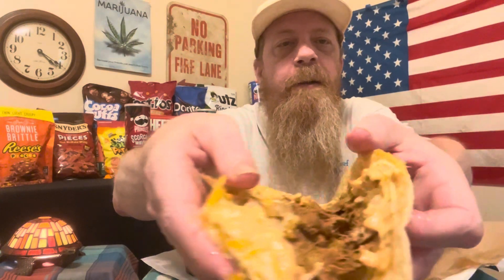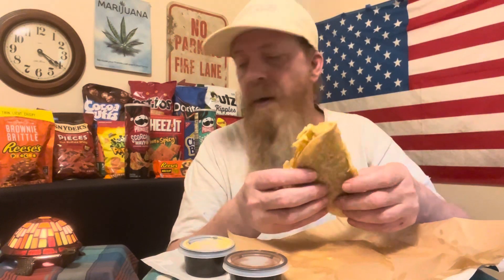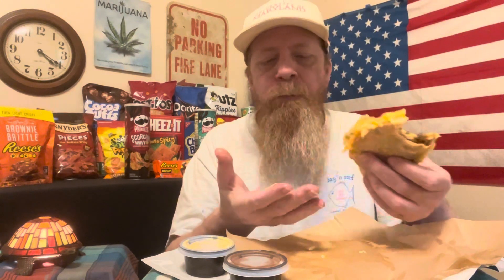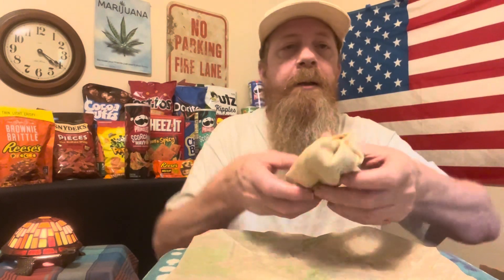NEW Shredded Beef Grilled Cheese Dipping Taco 🌮 & Beefy Crunch Burrito 🌯 Taco Bell® Review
Includes a shredded beef Grilled Cheese Dipping Taco with Nacho Cheese sauce and Red sauce to dip. $4.78
Seasoned beef, Flamin’ Hot® Fritos®, seasoned rice, reduced-fat sour cream, and Nacho Cheese sauce wrapped inside a warm flour tortilla. $3.94